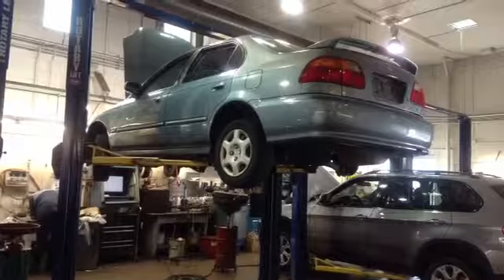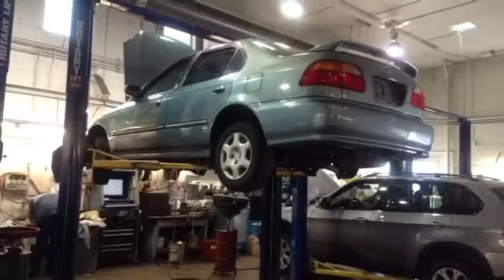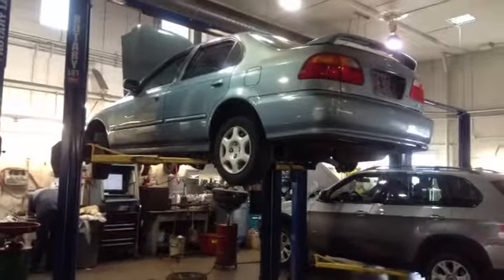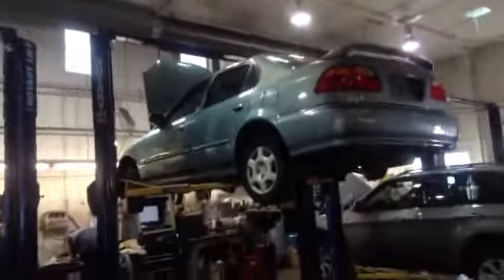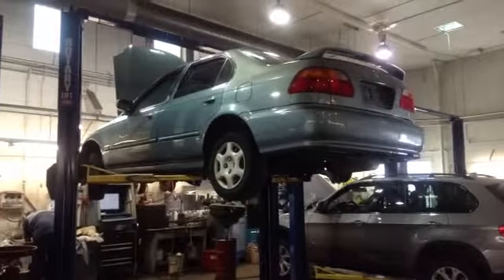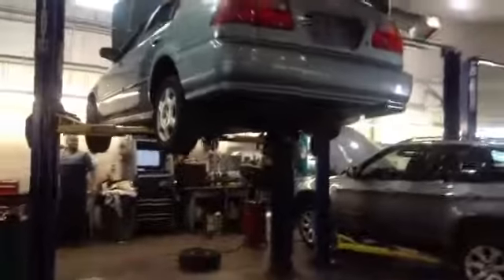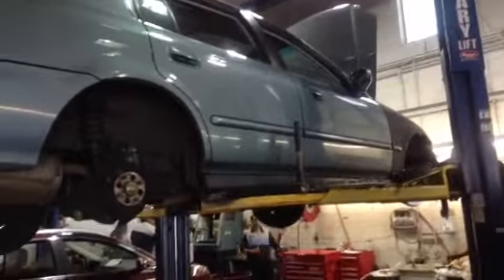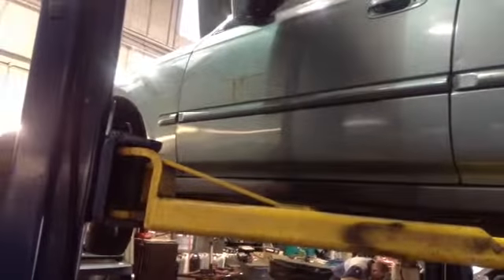1999 Honda Civic